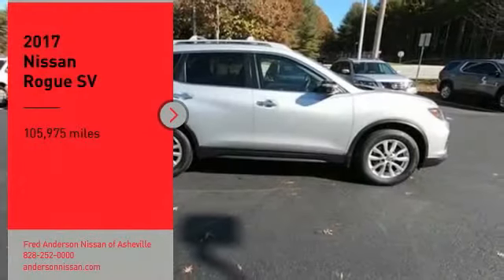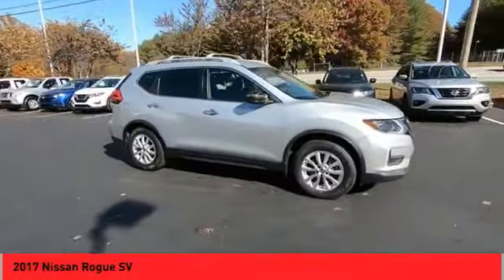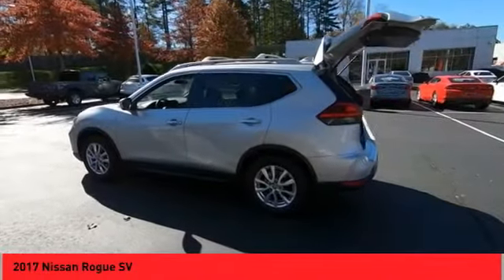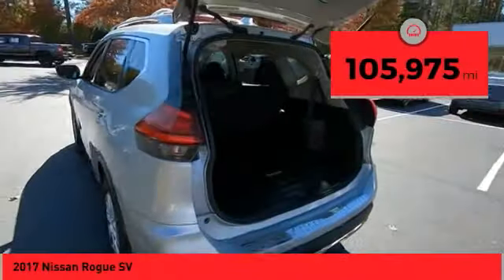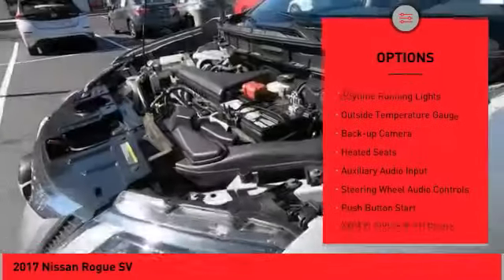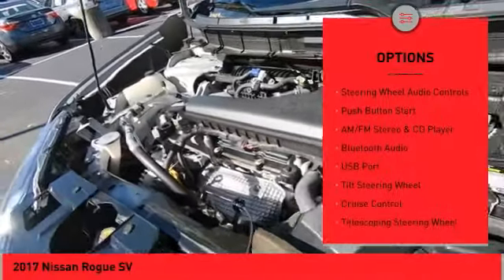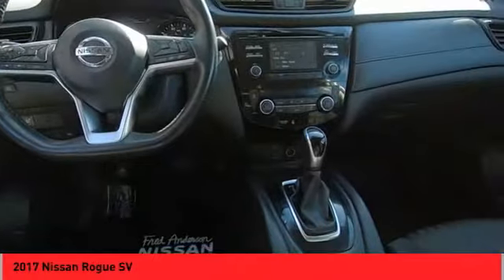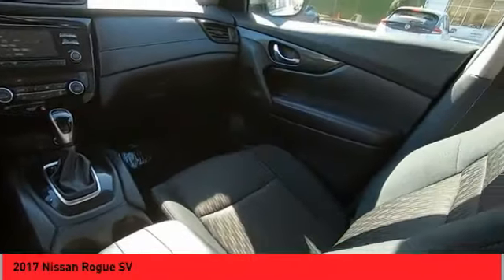2017 Nissan Rogue Asheville NC 1J9551882Q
2017 Nissan Rogue SV

Recent Arrival! CARFAX One-Owner. Clean CARFAX. 2017 Nissan Rogue SV Brilliant Silver **Available at Fred Anderson Nissan of Asheville. Call us today at **, *Still Under Factory Warranty**, * FREE OIL CHANGES!, TWO KEYS!, Aux Audio Input, Alloy Wheels, Keyless Entry, Back Up Camera.FWD CVT with Xtronic 2.5L I4 DOHC 16V 26/33 City/Highway MPGAwards: * 2017 KBB.com 10 Best SUVs Under $25,000Qualifying Non-Certified Used Nissans bought here and serviced at a FAMILY STORE receive our FULL ANDERSON FAMILY PLAN at NO COST to YOU! Our full family plan includes: 3-Day Vehicle Exchange*Lifetime Oil Changes*Lifetime Service Loaners (with $300+ Service)*Lifetime Car Washes(with Service)*MUCH MORE! (Value exceeds $1,000 in first years of ownership) Call us at , go or visit us at Fred Anderson Nissan of Asheville - 629 Brevard Rd Asheville, NC 28806 to learn more! Our # 1 goal is to help you find the vehicle you love at a price you can afford wrapped in a deal you don't want to walk away from. All prices exclude tax, tag, license, title, and registration for your state; NC inspection (up to $30 on used vehicles), and admin ($649) fees. All vehicle internet pricing is subject to change and requires standard financing through NMAC. From time to time in the transfer of data on the internet there are errors, the dealer is not responsible for errors in advertised price. See dealer for complete details.Welcome to Fred Anderson Nissan of Asheville - We're so happy you're here! Whether you stopped by because you are looking for a reliable, honest Nissan dealership in NC, or you're just browsing for your next dream car, we are ready and willing to do whatever we can to help make your experience a truly exceptional one. We typically stock over 300 new and 100 used vehicles DAILY and work with over several different banks to help ensure you get your best deal! (Production and transportation limitations beyond our control may cause invento